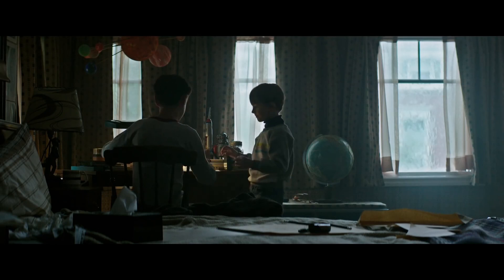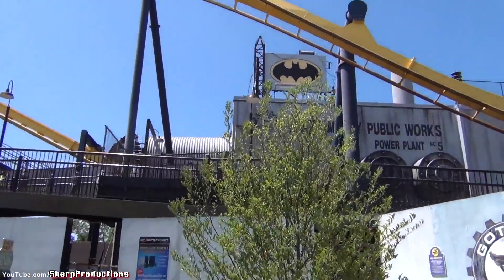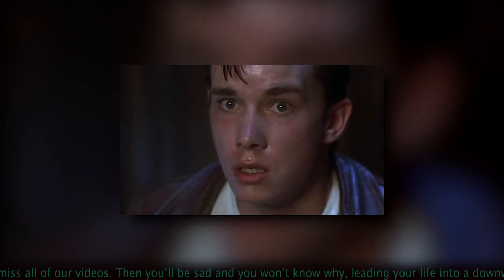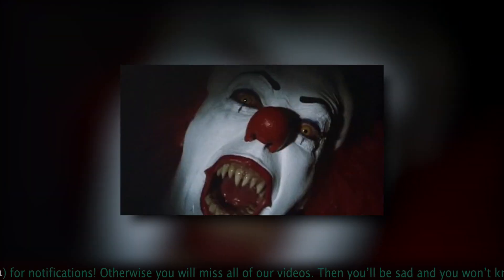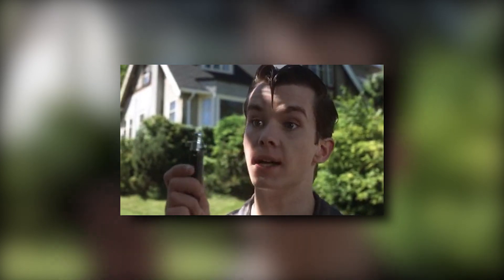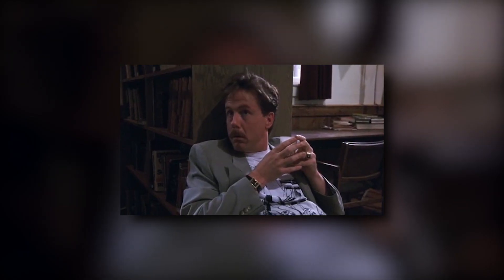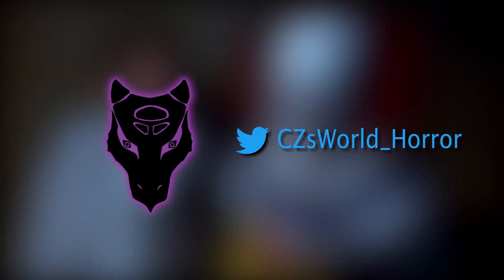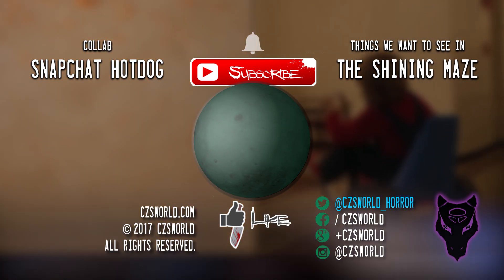21 Ideas For Stephen King's IT at Halloween Horror Nights | Universal HHN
What if they did an IT maze at Halloween Horror Nights? Here's how we would do it.

When we did the video, "19 Things We Want To See In The Shining At Halloween Horror Nights," many of you asked what we would want to see if they did an attraction based on Stephen King's IT. So we decided to make that video too. Which is this video. If that was unclear. This is 21 Ideas For Stephen King's IT at Halloween Horror Nights

We didn't have as much to go on however, given that the new movie isn't out yet, so we just used things from the 1990 TV mini-series, starring Tim Curry, and of course, the Stephen King novel upon which it is based.

Universal probably will not have an IT maze this year, but maybe this video will inspire them to make one in the future?

Ask us your questions on Twitter with itmovie .

Synopsis: When children begin to disappear in the town of Derry, Maine, a group of young kids are faced with their biggest fears when they square off against an evil clown named Pennywise, whose history of murder and violence dates back for centuries.

Music
🎵Carnival Freaks - Myuuji
🎵Creepy Clown Symphony - Myuuji
🎵Itsy Bitsy Spider - Jade Brown

CZsWorld is a horror film channel by writer-director Zac Morris. Remember to turn on deathbell notifications so you don't miss a video!